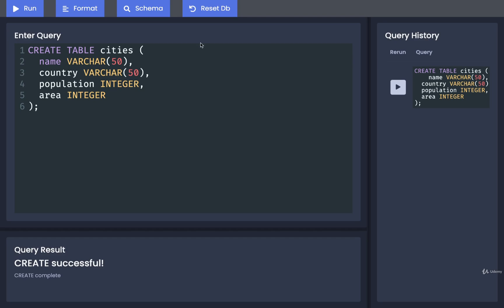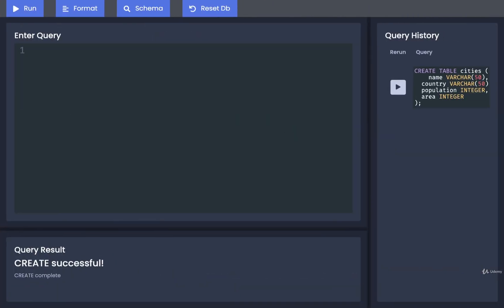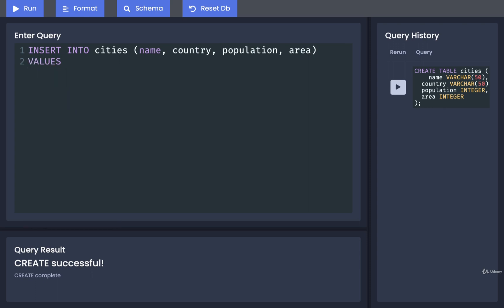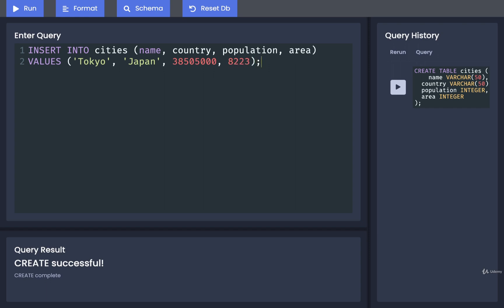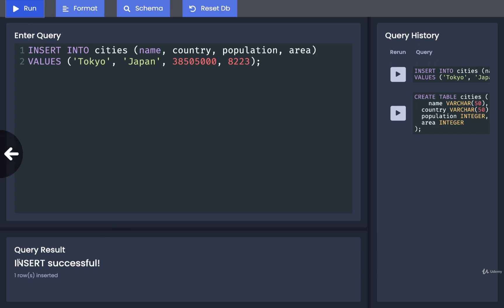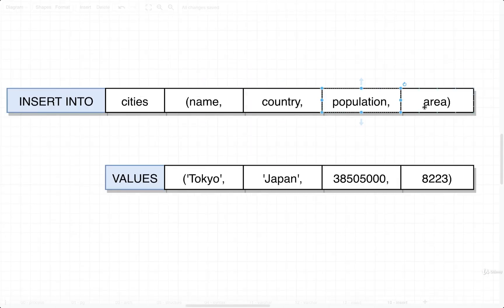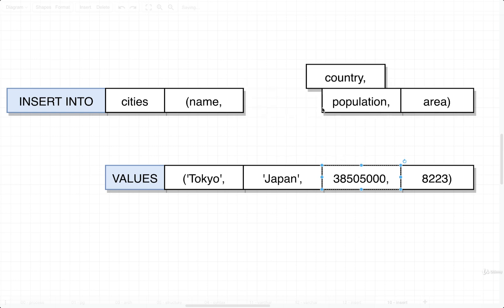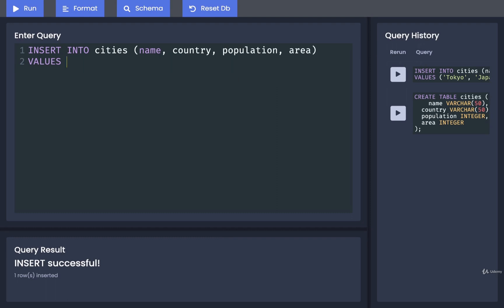SQL and PostgreSQL The Complete Training Course 005